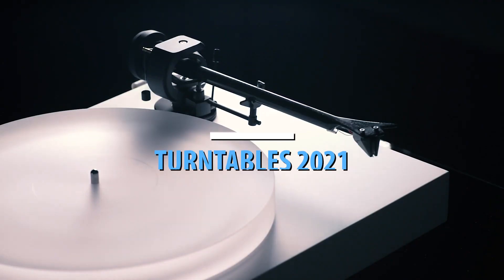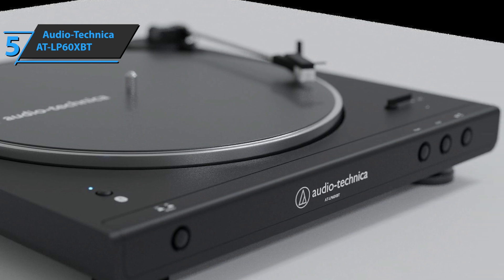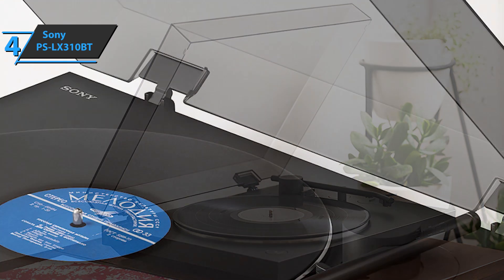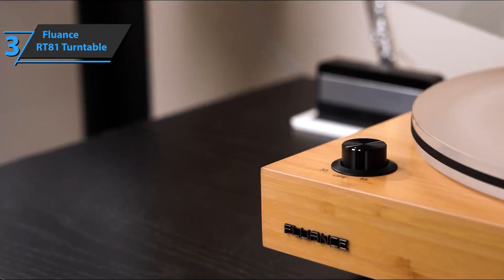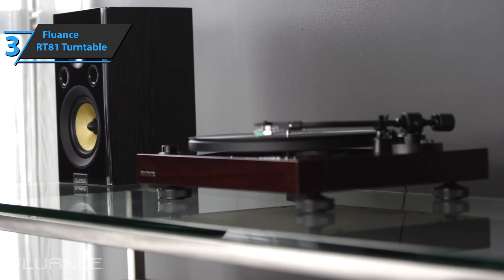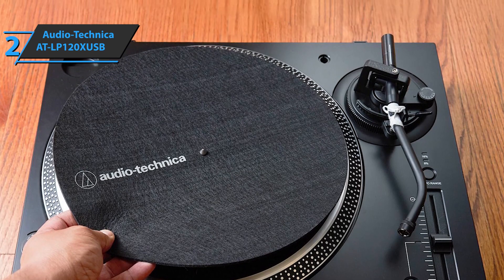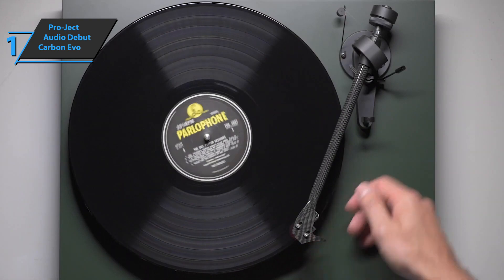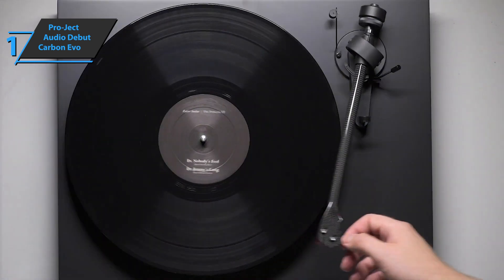Top 5 BEST Turntables [2021]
➜ Links to the Best Turntables 2021 we listed in this video:

►US Links◄
➜ 5. Audio-Technica AT-LP60XBT - 3uNMBOu
➜ 4. Sony PS-LX310BT - 3wVCfhp
➜ 3. Fluance RT81 Turntable - 3wTw11q
➜ 2. Audio-Technica AT-LP120XUSB - 3e1OHDn
➜ 1. Pro-Ject Audio Debut Carbon Evo - 3a9pUw4
►UK Links◄
➜ 5. Audio-Technica AT-LP60XBT - 3mIUuSi
➜ 4. Sony PS-LX310BT - 3thojfk
➜ 3. Fluance RT81 Turntable - 3dgLqRD
➜ 2. Audio-Technica AT-LP120XUSB - 3g7eTPE
➜ 1. Pro-Ject Audio Debut Carbon Evo - 3a9q0DW
►CA Links◄
➜ 5. Audio-Technica AT-LP60XBT - 3gcdQOu
➜ 4. Sony PS-LX310BT - 3sgqPkG
➜ 3. Fluance RT81 Turntable - 3g65hVl
➜ 2. Audio-Technica AT-LP120XUSB - 3sg1qYn
➜ 1. Pro-Ject Audio Debut Carbon Evo - 3e2hU14

We have just laid out the top 5 best turntables 2021. In 5th place is the Audio-Technica AT-LP60XBT, our pick for the best budget turntable. In 4th place is the Sony PS-LX310BT, our pick for the best value turntable. In 3rd place is the Fluance RT81 Turntable, our pick for the best design turntable. In 2nd place is the Audio-Technica AT-LP120XUSB, our pick for the best beginner turntable. In 1st place is the Pro-Ject Audio Debut Carbon Evo, our pick for the best overall turntable.